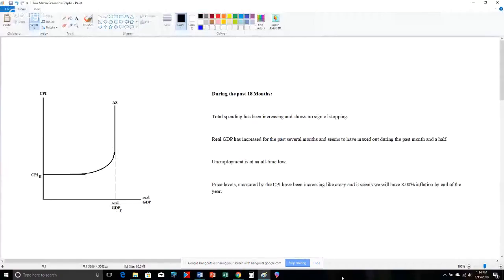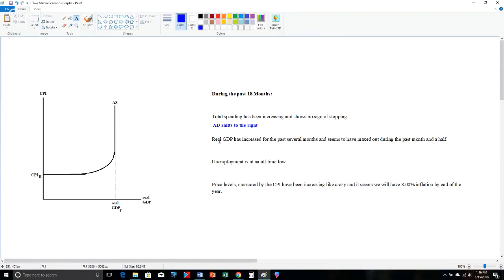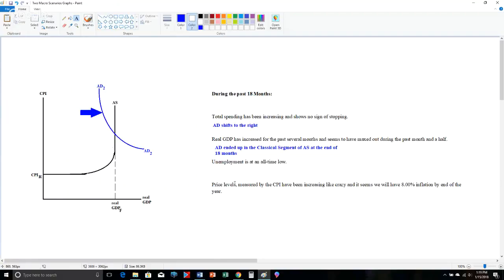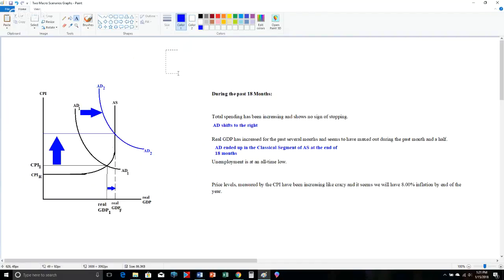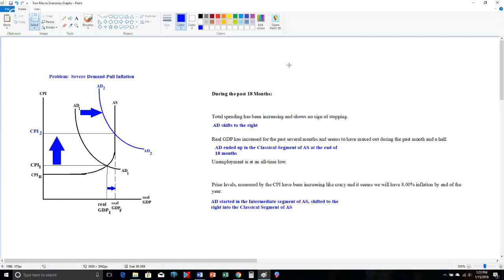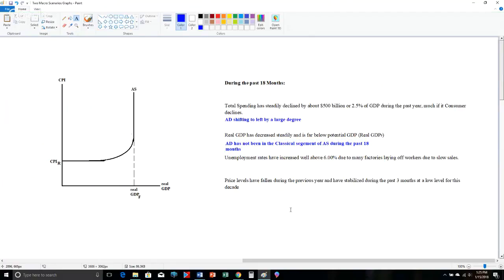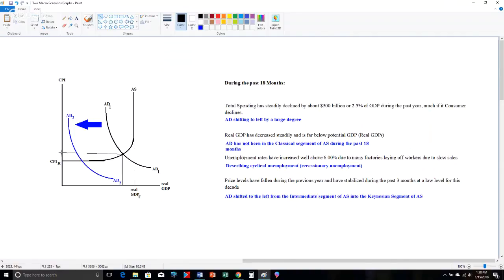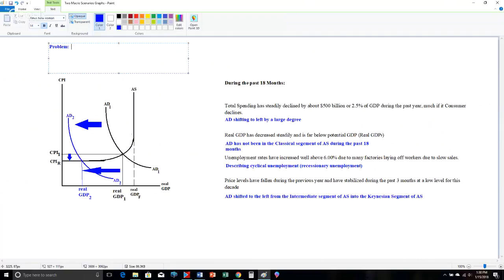ECON 2301 Unit 3: Two Macro Scenarios, Preface to Macroeconomic Policy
Introducing two types of macroeconomic problems:  Severe Demand-Pull Inflation and Recession.  Modeling them on the AD/AS Graph